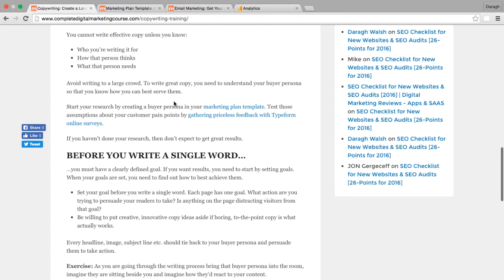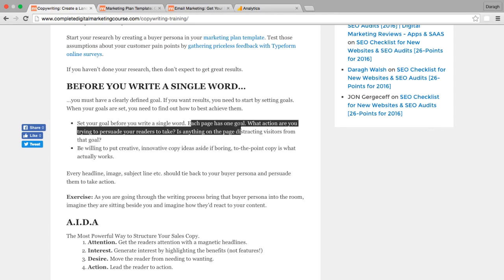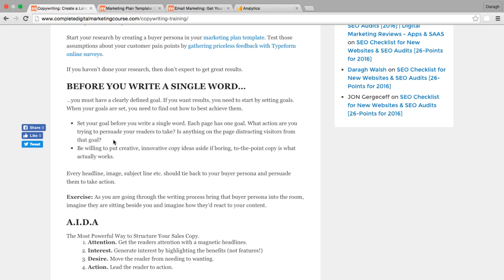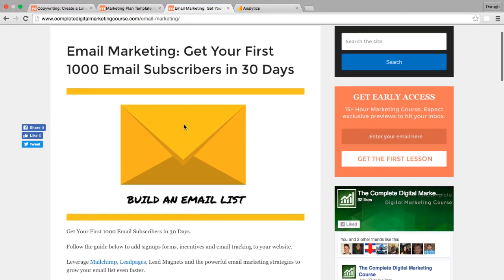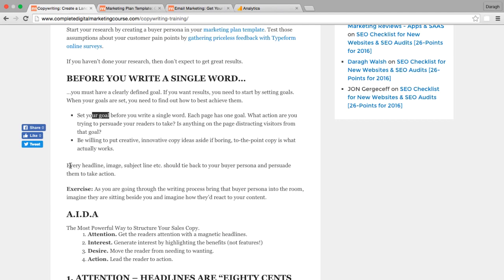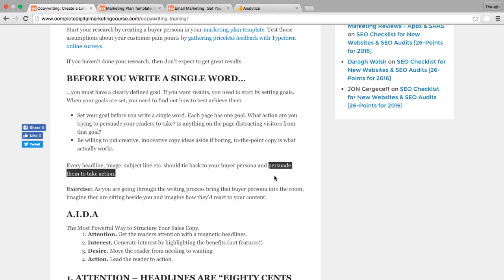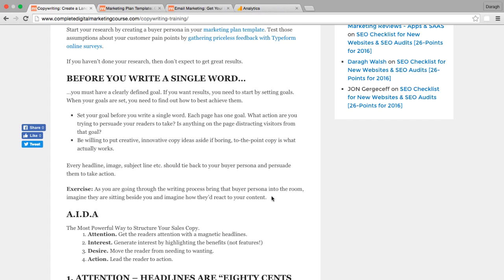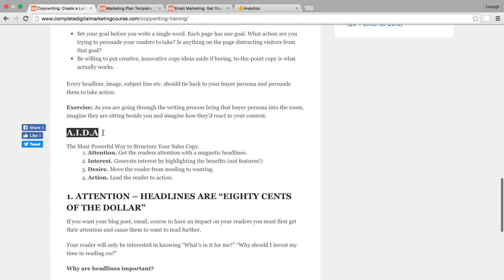Digital Marketing Affiliate Marketing Seo Blogging Course Part 17